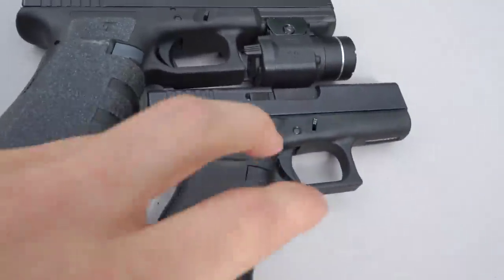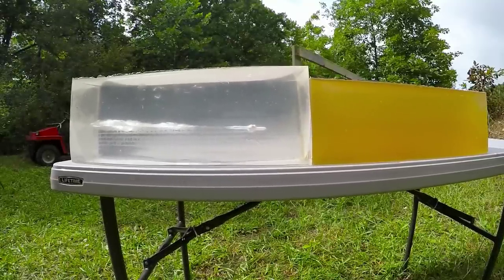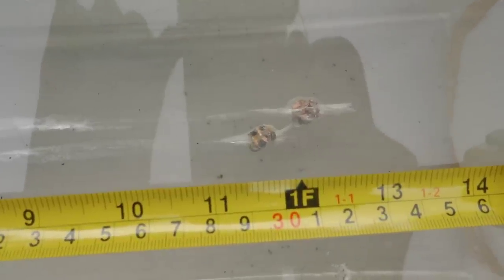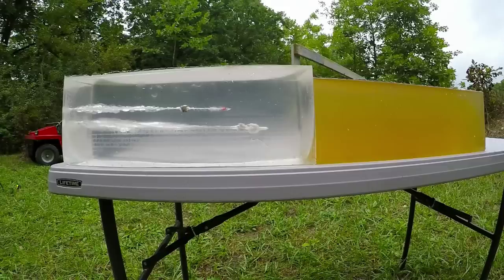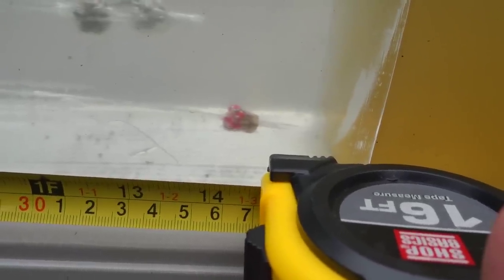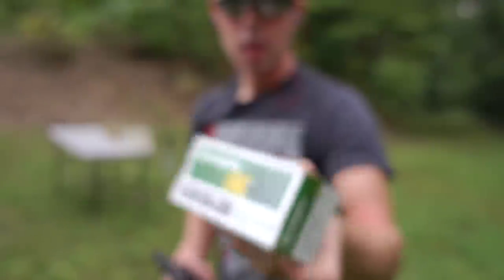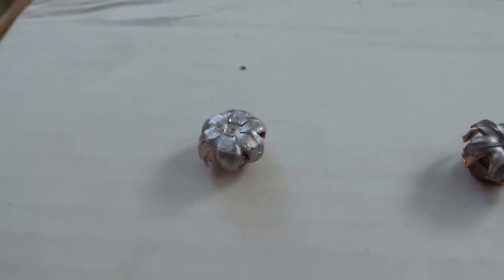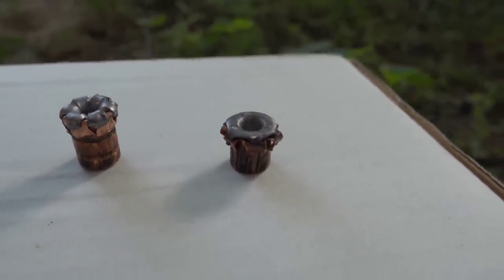BEST 9mm CARRY Ammo?!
In This Video I Test Several Popular Self Defense Rounds Through My Glock 43 Subcompact 9mm Pistol. Most People Carry Small Handguns And Bullet Performance Changes When Fired Through A Shorter Barrel So I Decided To Shoot These Rounds Through A Subcompact Pistol For A Change And Compare The Results. I Will Be Doing Multiple Parts To This Video So Post Below In The Comments What You Would Like To See Me Test In Part 2 And I Will Try My Best To Include Those In The Next Video.

The Ballistics Gel Blocks I Use Are Clear Ballistics 20% Ballistics Gel NATO Blocks. Keep In Mind That Bullets Penetrate LESS In 20% Gel Than In 10% Gel, Which Is The Standard For Tissue Comparison.